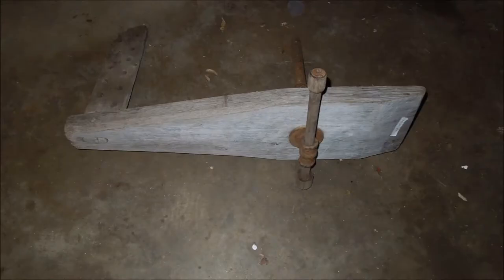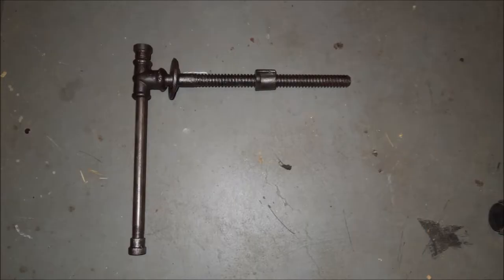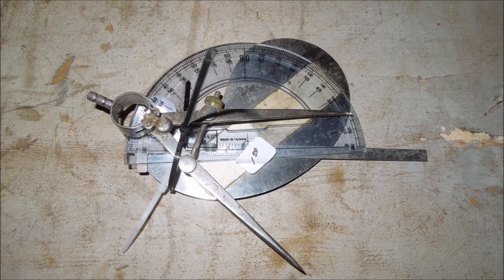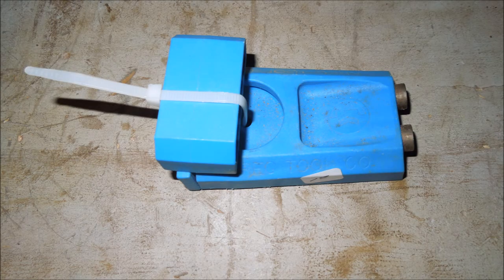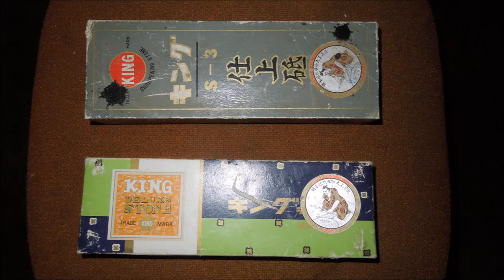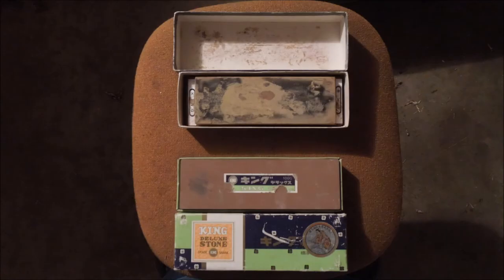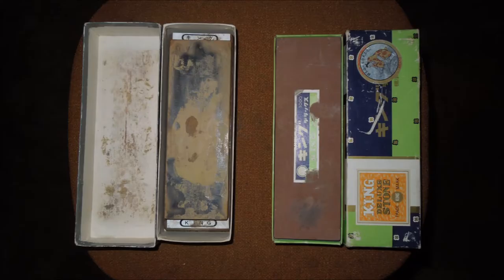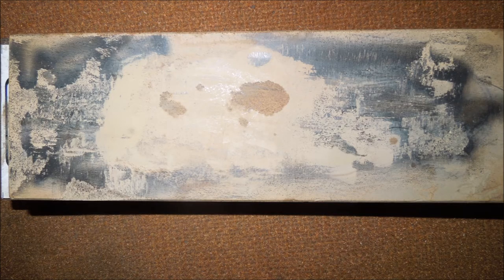Tool Aquisition - a slide show by Old Sneelock's Workshop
For my friends who can't open pictures in Google +.
I'm hoping that most people can see YouTube videos so they can see the tools that I picked up yesterday at a Barn Sale. If not I can sure say I tried.